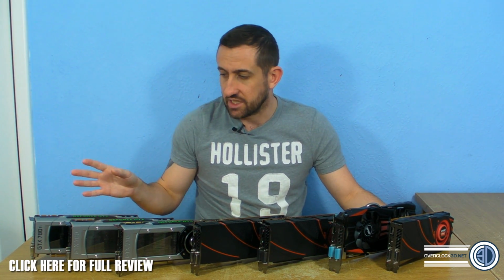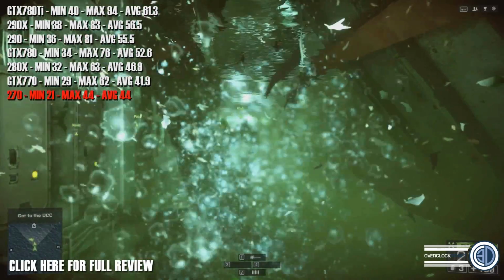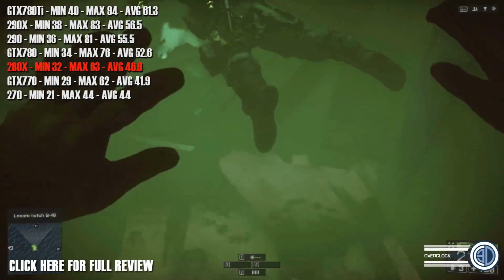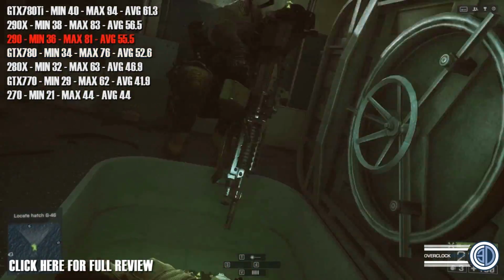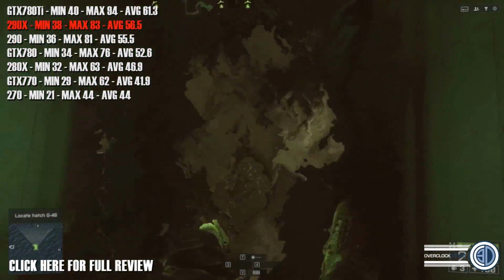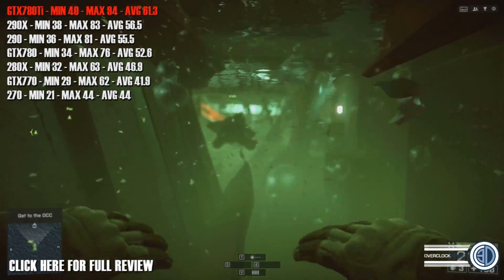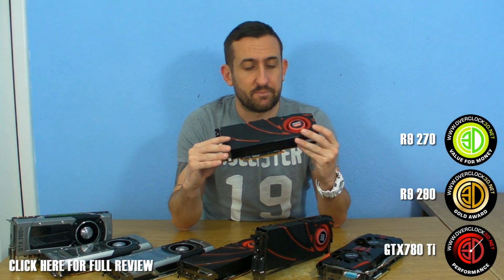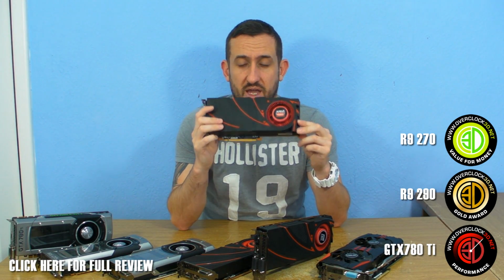BF4 AMD vs Nvidia the graphics card shoot out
R9 290x 290 280X 270X vs GTX 770 780 & 780 Ti - let the FPS do the talking!